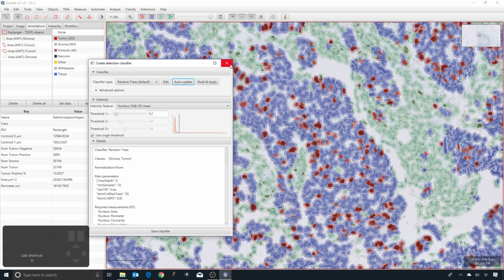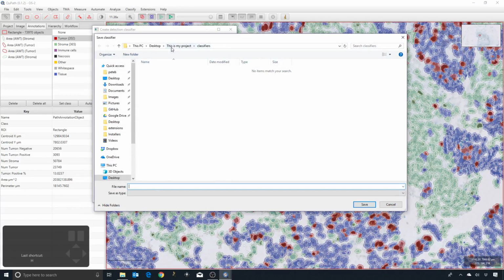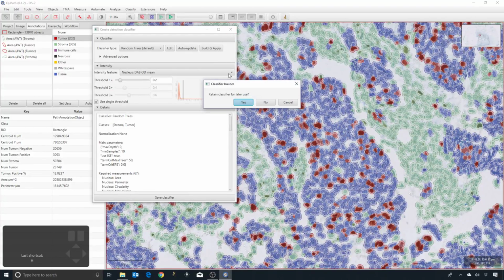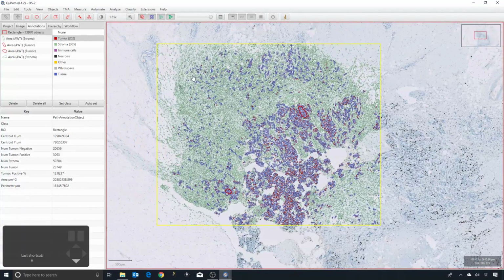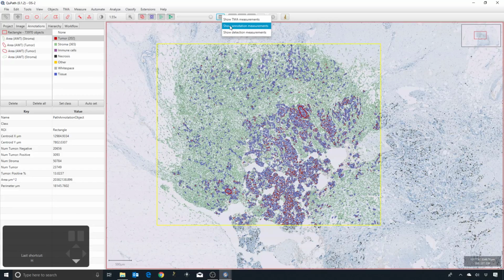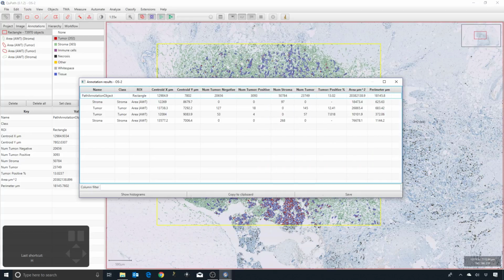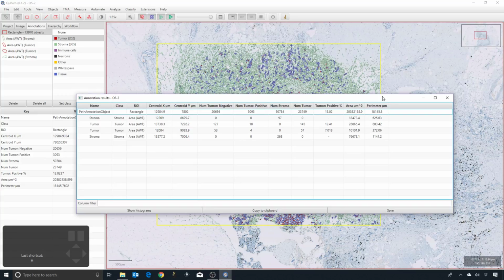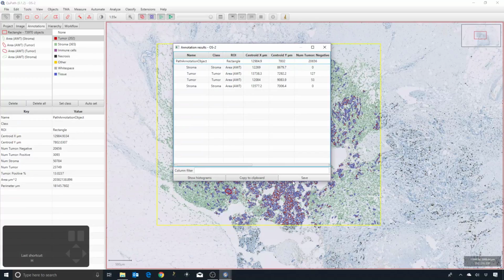27 - Finishing one image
Finishing up the analysis of one image.